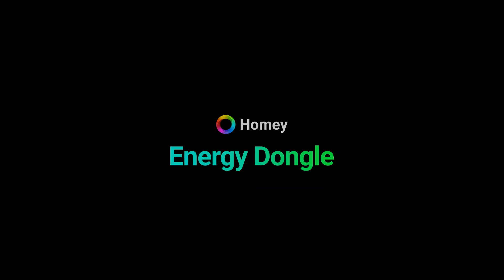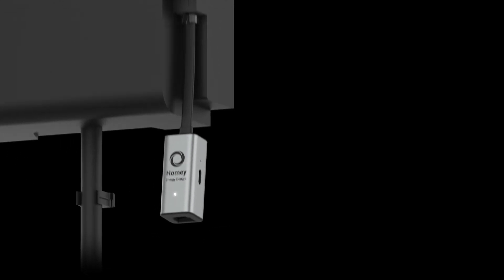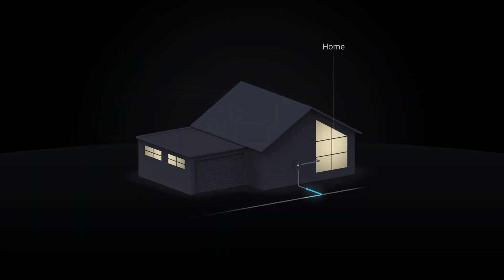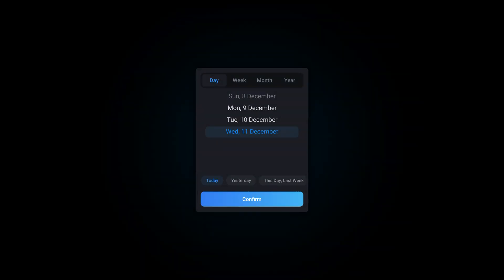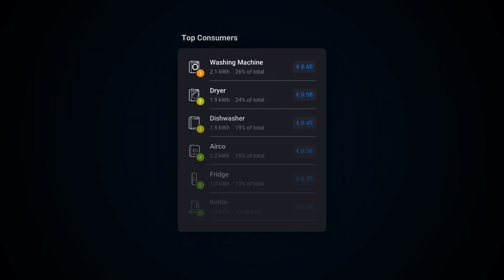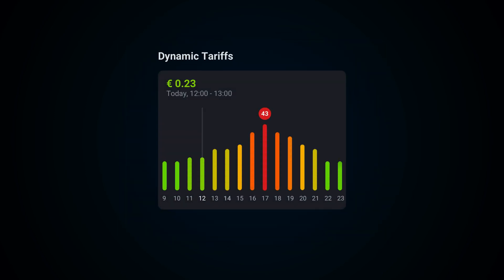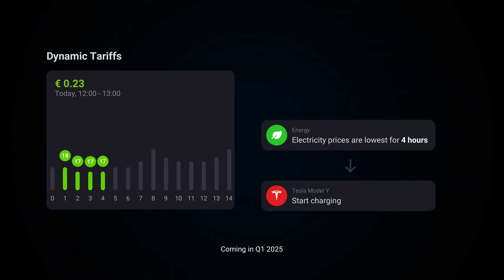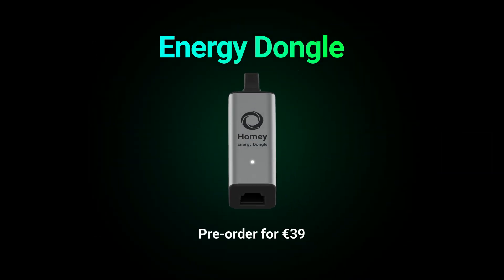Introducing the Homey Energy Dongle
Designed for European smart meters, the Homey Energy Dongle delivers real-time energy data to Homey. Simply plug it into your smart meter’s P1 port, connect to Wi-Fi, and you’re ready to go.